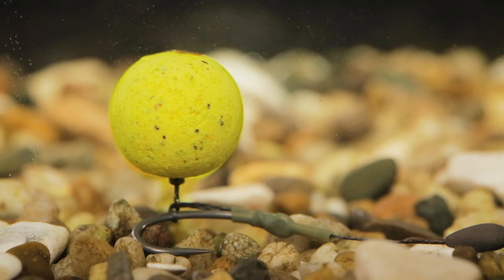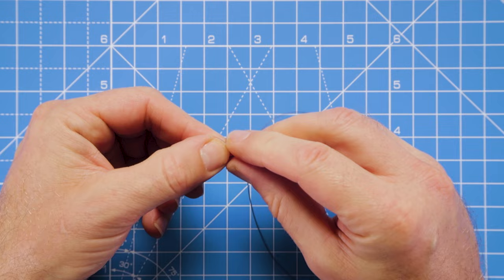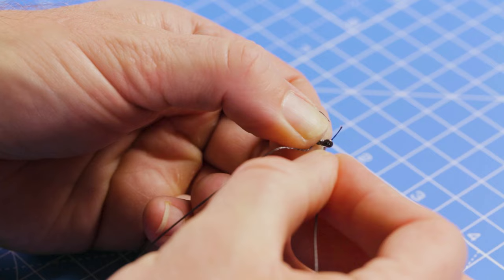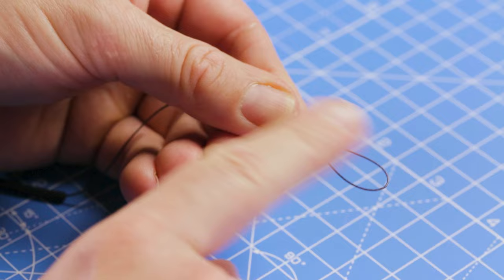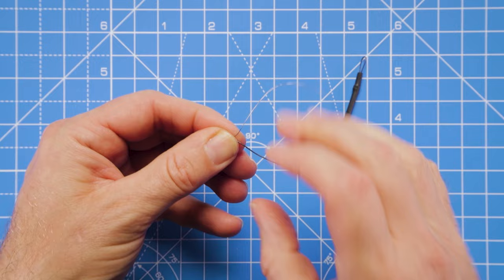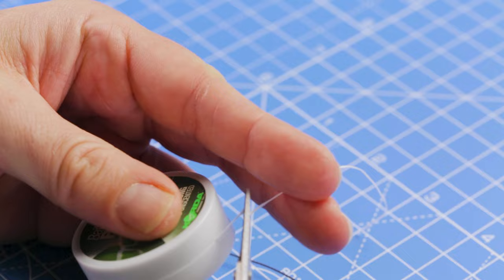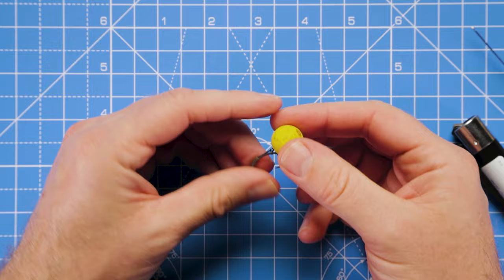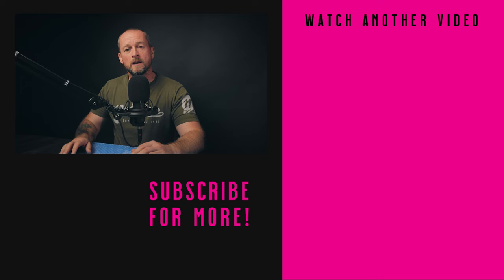The Slip D WAFTER RIG! Catch more with this CARP FISHING Wafter Rig! Mainline Baits Carp Fishing TV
The versatile 'Slip 'D' Wafter Rig' as we term it here can also be used for bottom baits or pop-ups, but really is a superb way to create a Wafter Rig. The way this carp rig can be set-up 'critically-balanced' under a wafting hookbait, coupled with the mechanics of the 'D' section where the hookbait is blown and ejected over the eye of the hook, creates a quick, reactive presentation for hooking mouthing carp and securing a strong hookhold! Perhaps best of all, the Slip D Wafter Rig is super-easy to tie as we demonstrate here in this step-by-step rig guide!